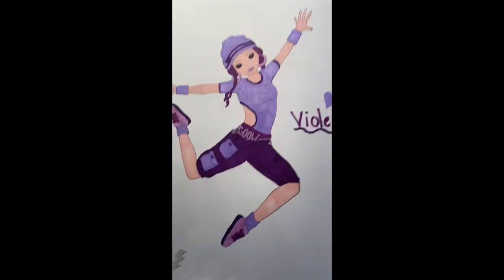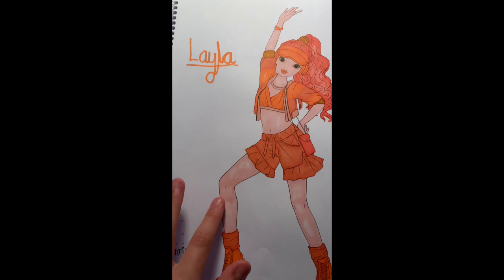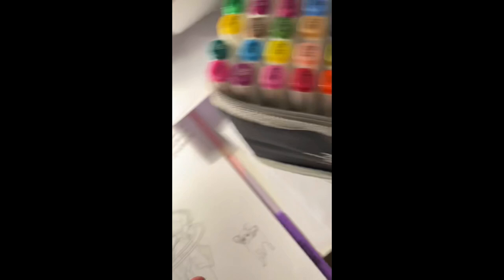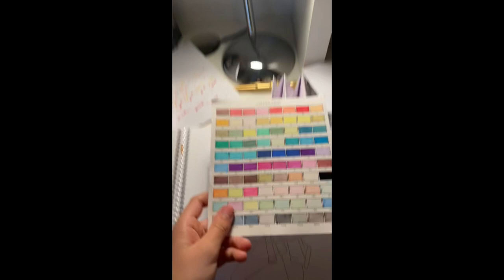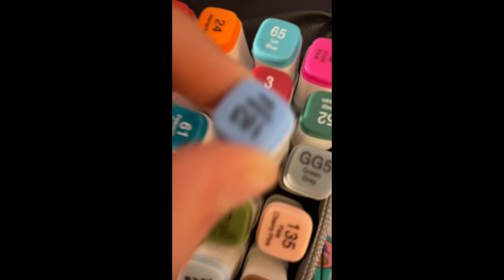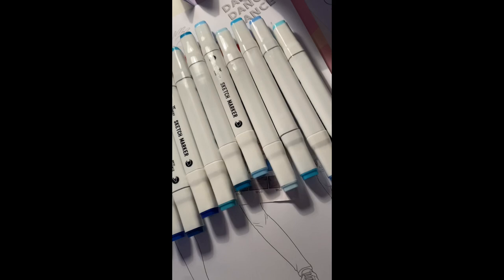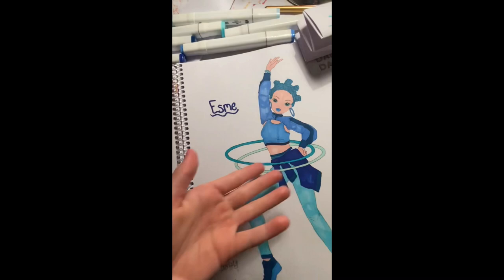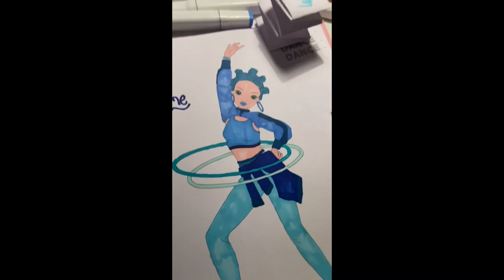ℂ𝕠𝕝𝕠𝕣𝕚𝕟𝕘 𝕞𝕪 𝕓𝕠𝕠𝕜 𝕒 𝕒𝕝𝕝 𝕚𝕟 𝕓𝕝𝕦𝕖/𝕠𝕙 𝕟𝕠!/ 𝕞𝕚𝕒-𝕣𝕠𝕤𝕖